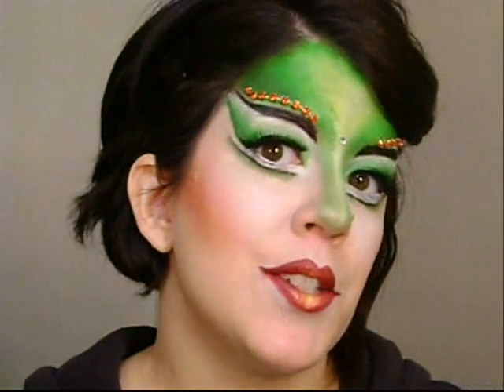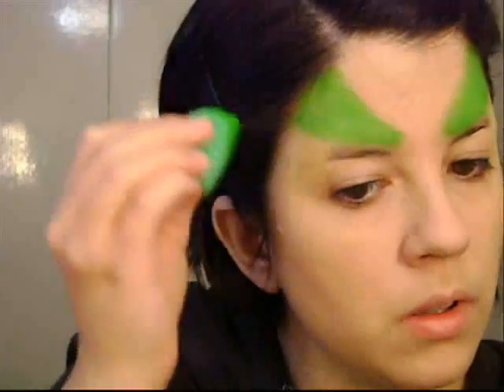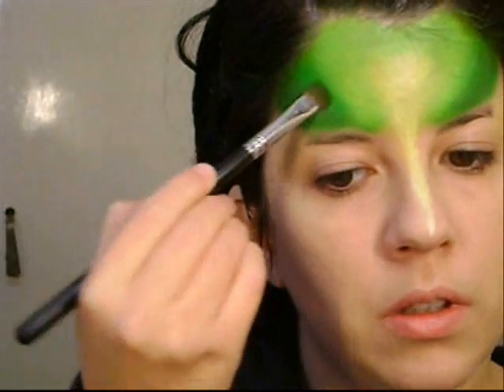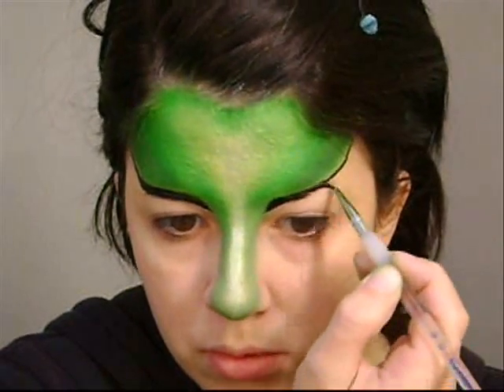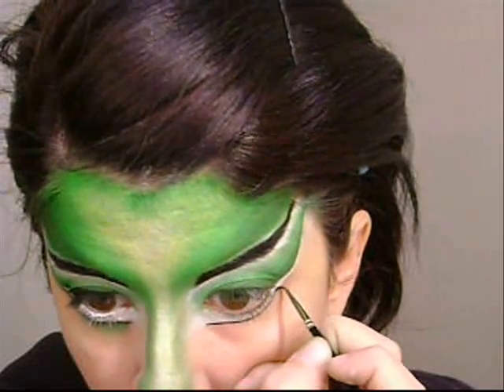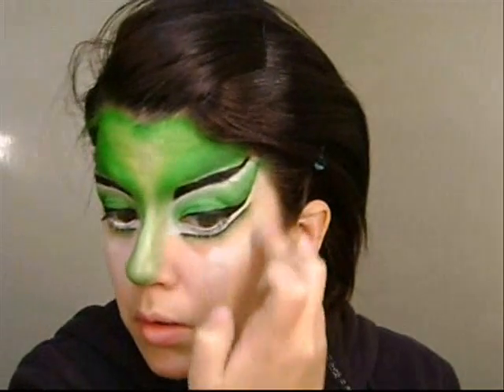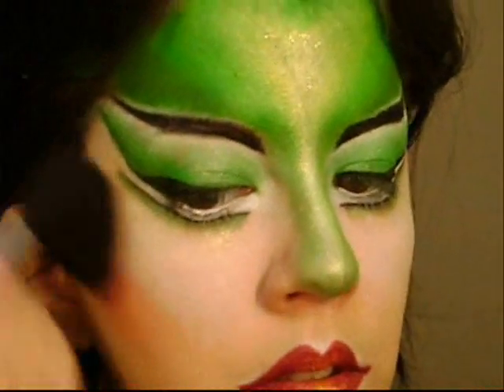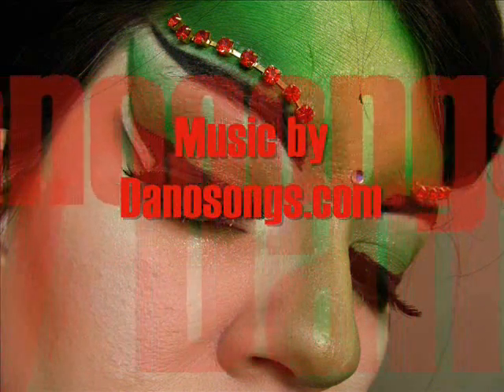Cirque du Soleil DRALION makeup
Hi guys! This is Cirque du Soleil inspired makeup look.

Products used:
Kryolan Special Plastic
Kryolan Ultrafoundation
Makeup Lab Ultra Matte powder
Mehron Paradise Pallete in Tropical
GlamourDollEyes in:
-Olivia Green
-FrankenGlamour
-Apple Martini
-Electric Lemonade
Sedona Lace 120 pallete
Wolfe Hydrocolor in Black
NYX Jumbo Pencil in Milk
Mila Marsi Blusher and Bronzer
Mila Marsi Orange Lip Palette